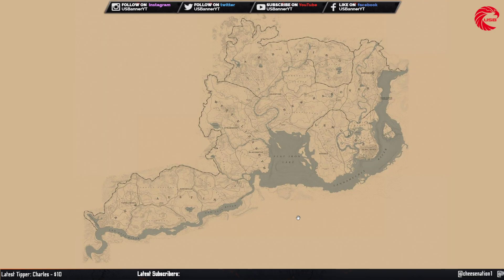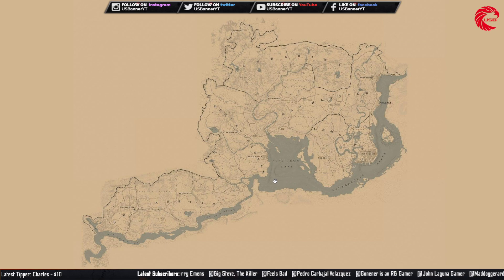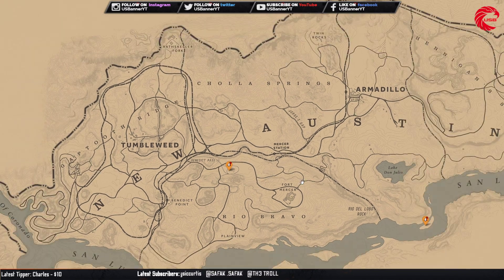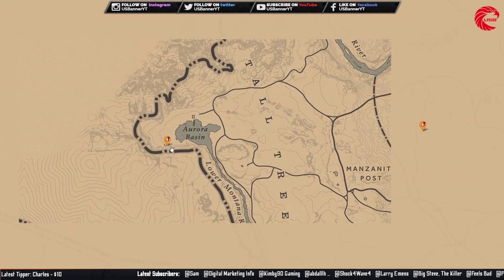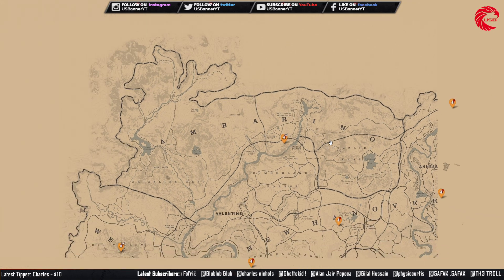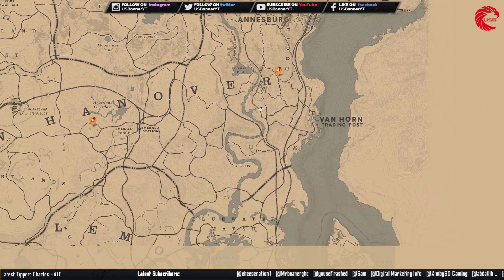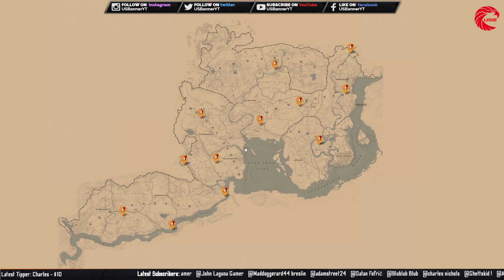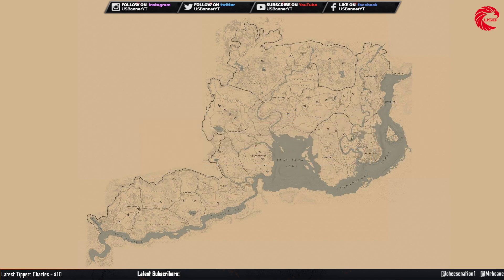August 5 Red Dead Online Weekly Collection - RDR2 Weekly Collections Location for Madam Nazar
So you can be the best collector in Red Dead Online TODAY 5 August